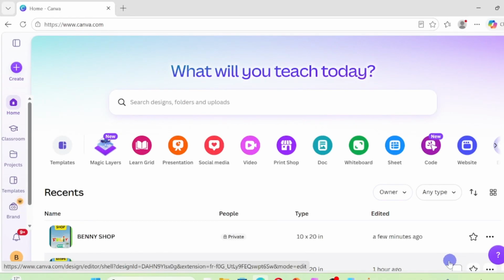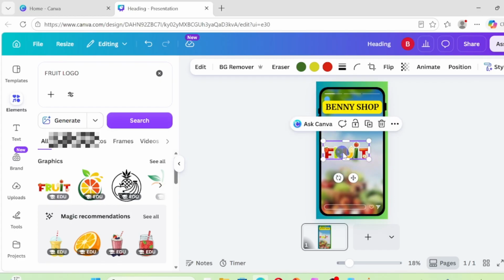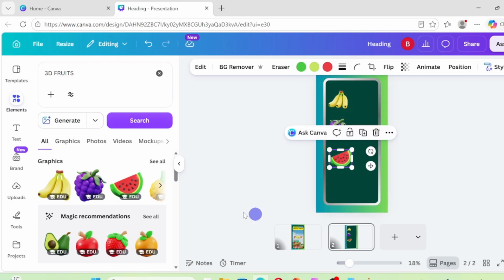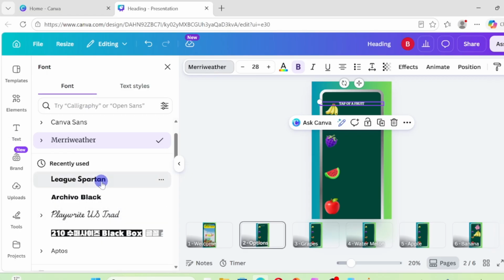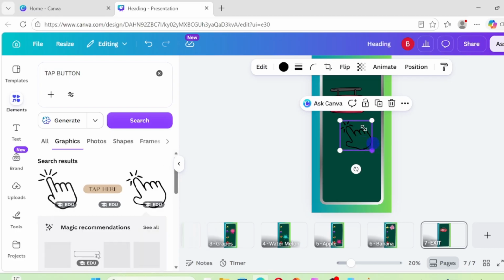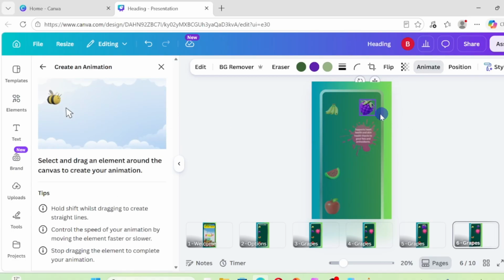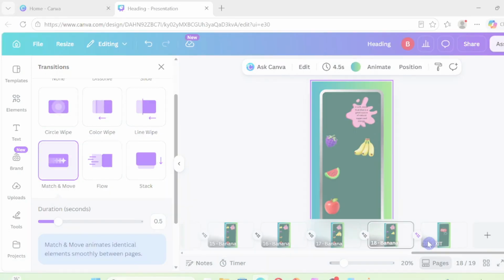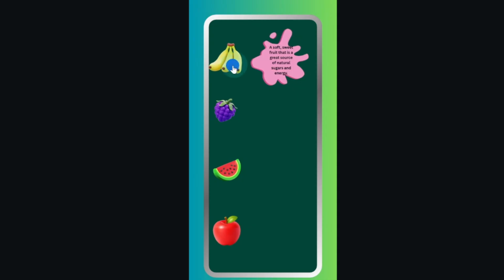Complete AR coursework with CANVA - R070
📚 Cambridge Nationals in IT (J836) R070 | Canva + Augmented Reality Tutorial 🎥
Need help with your R070 coursework for OCR Cambridge Nationals in IT (J836)? In this step-by-step tutorial, I’ll show you how to use Canva and Augmented Reality (AR) to create an engaging and high-quality digital product that meets the assessment criteria.
✅ In this video, you will learn how to:

Plan and structure your R070 project effectively
Add and manage assets (images, videos, graphics) in Canva
Use animations, transitions and triggers to enhance your presentation
Add and organise scenes for a clear, professional flow
Incorporate Augmented Reality (AR) to present information creatively
Improve your work to achieve higher marks

💡 This tutorial is perfect for students studying:

OCR Cambridge Nationals in IT (J836)
R070: Using Augmented Reality to Present Information

🎯 By the end of this video, you’ll have the skills to create a polished and engaging digital product while meeting the coursework requirements.

🕑Time Stamp🕑
00:00 Intro
01:10 Page Set up
02:11 Adding Assets
18:24 Adding Animations
25:39 Adding Transitions
26:44 Adding Triggers
31:12 End